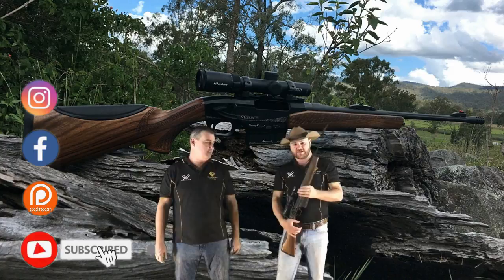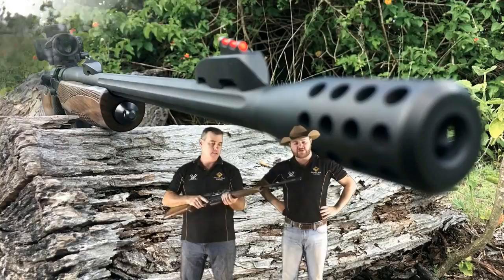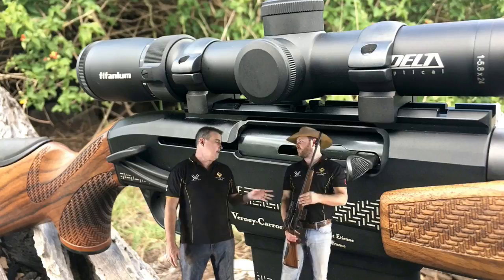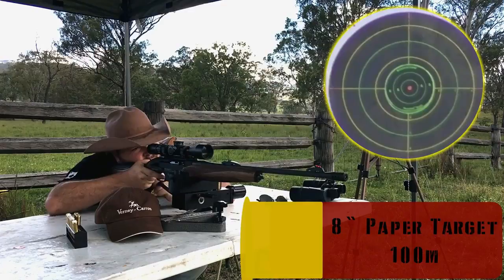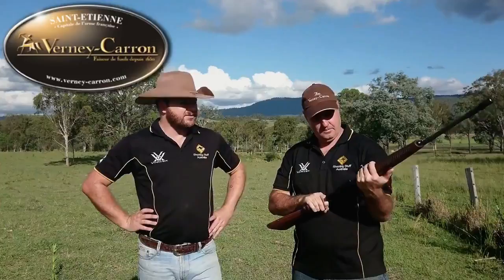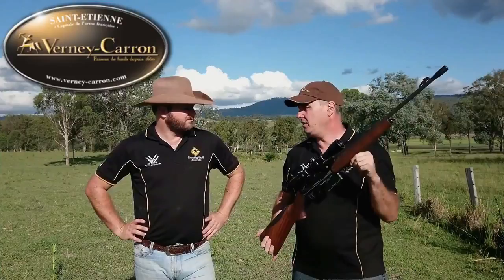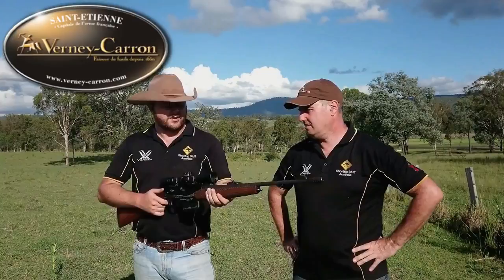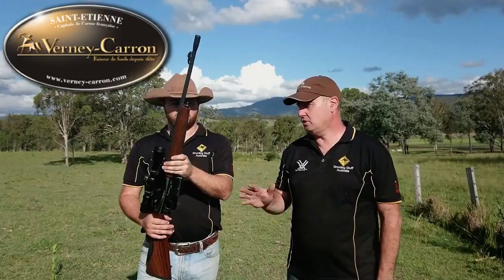Verney Carron Speedline - Full Review